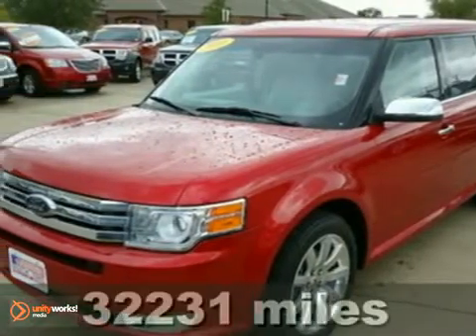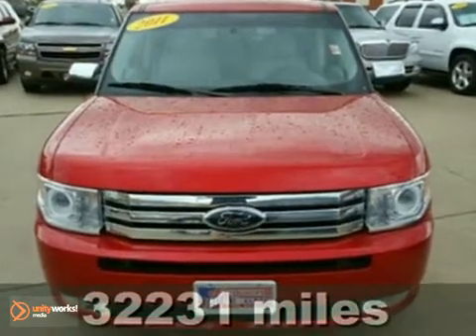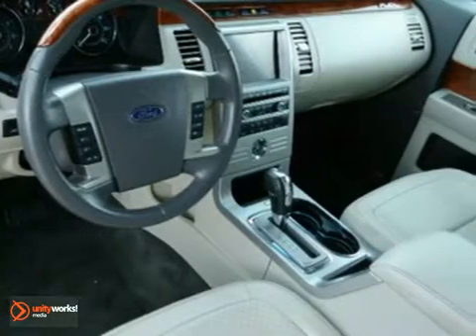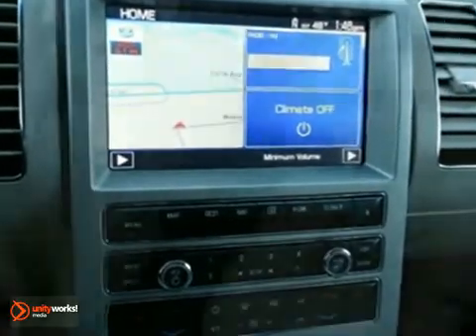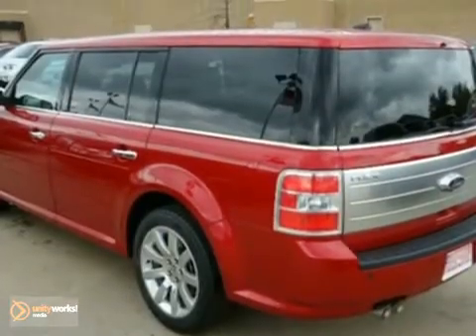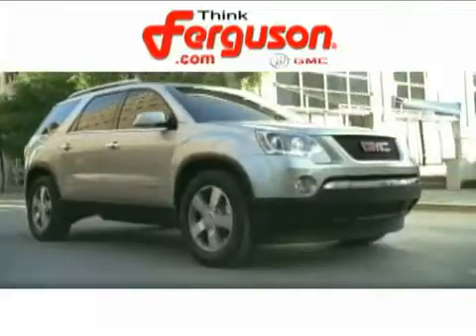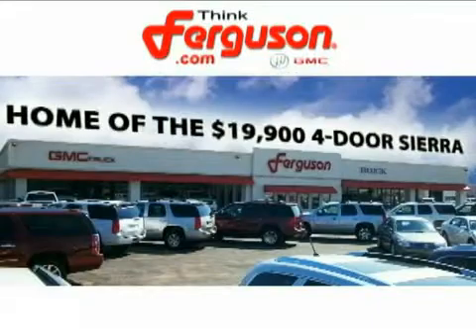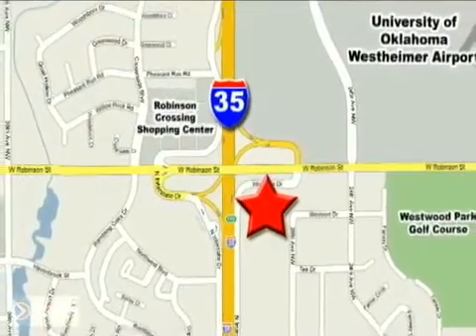2011 Ford Flex 3118X in Norman Oklahoma City, OK - SOLD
SOLD - If you are looking for real value on a great used car, Ferguson Buick GMC invites you to come in and test drive this 2011 Ford Flex, stock# 3118X. We are conveniently located near Norman Oklahoma City, OK and known for our great selection, reliability and quality. Come take a look at this 2011 Ford Flex today.

1015 North Interstate Drive
Norman Oklahoma City OK, 73069